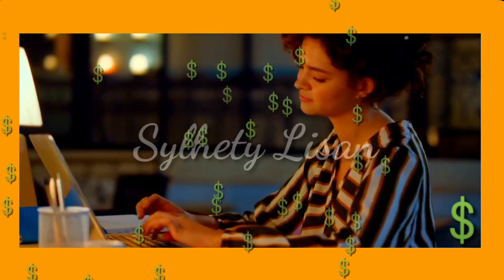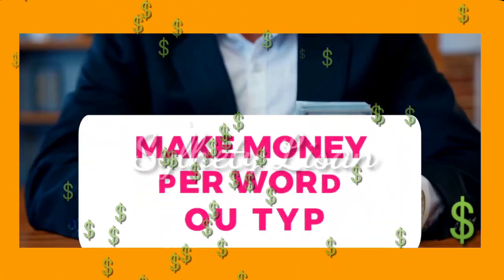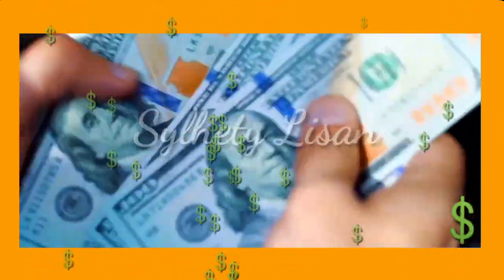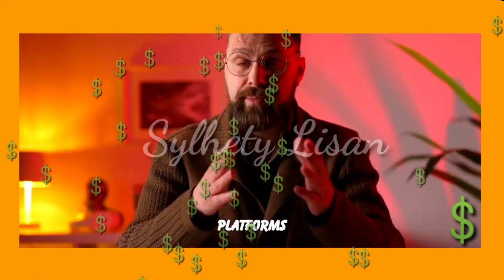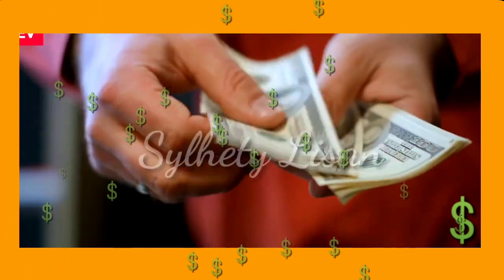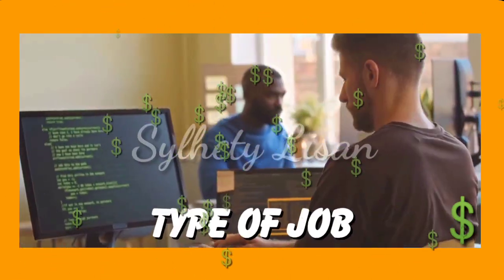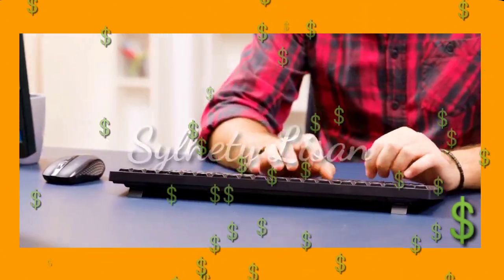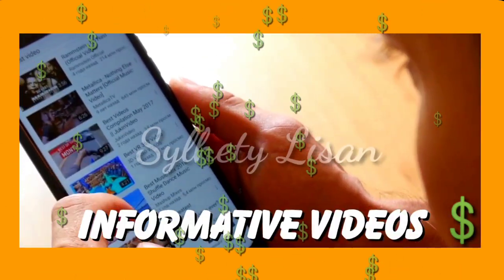Make Money For Typing. How To Make Money On Online 2023.(Sylhery Lisan)